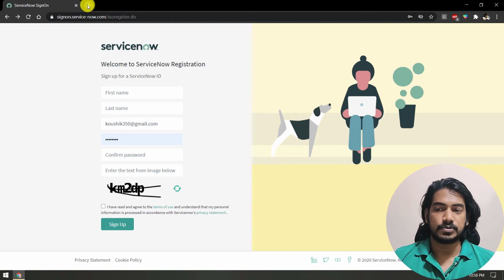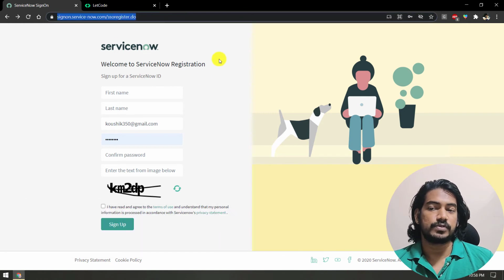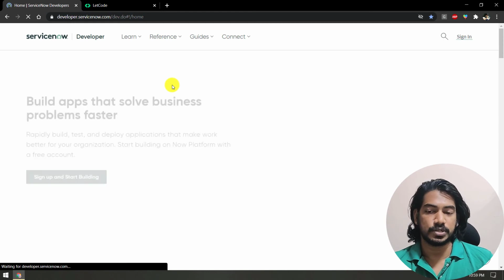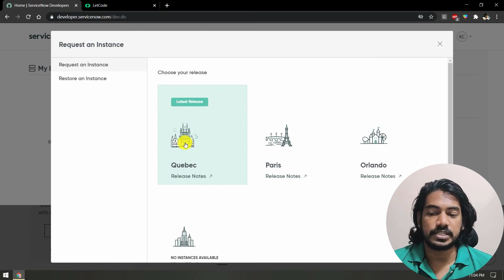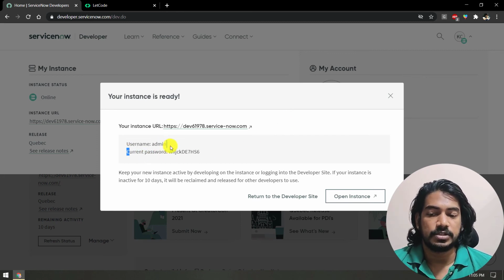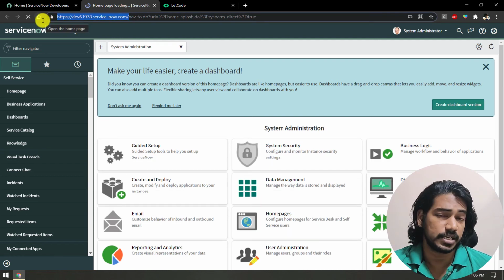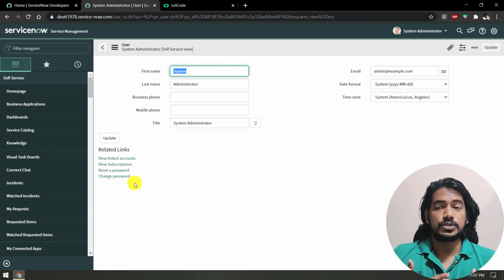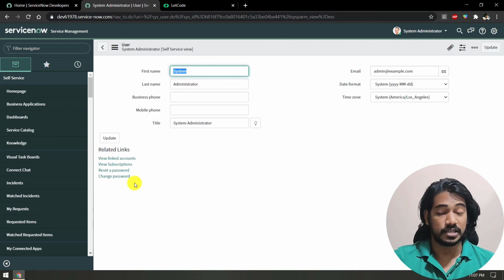Tutorial isn't enough! Selenium Practice Site | Test Automation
The tutorial isn't enough! Selenium Practice Site | Test Automation

I strongly believe a tutorial isn't enough to learn anything, you need to practice to become a pro in it.
I am providing you an application to do the practice and to enhance your confidence in coding.

Links:
Sign Up: updated link (September 2021)